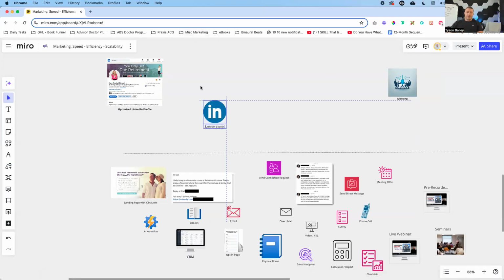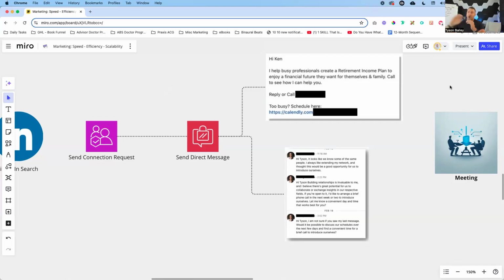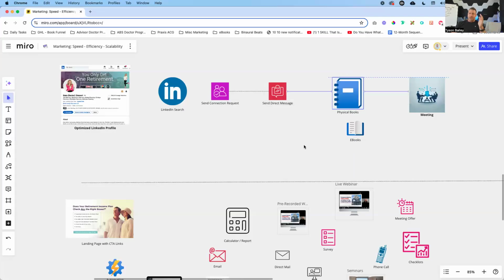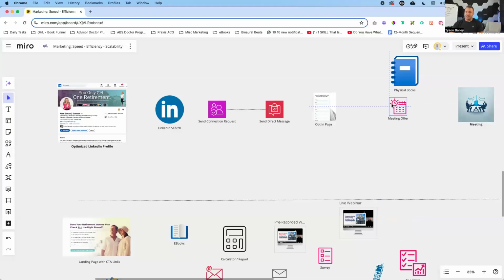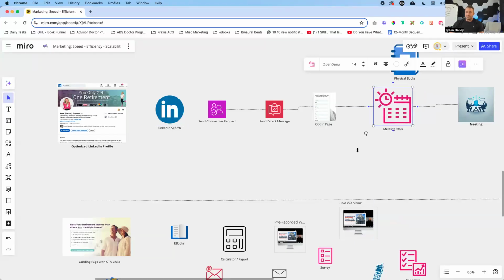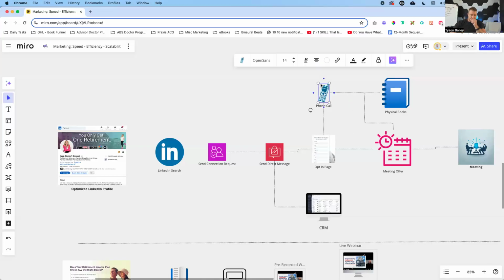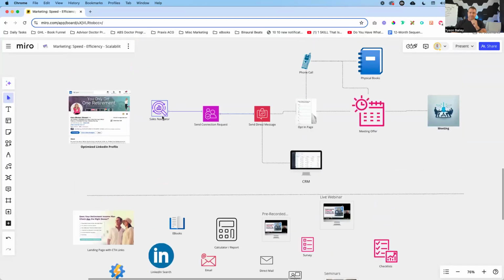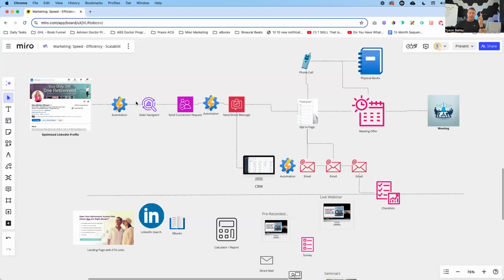LinkedIn Marketing for Retirement Planners: How to Increase Speed, Efficiency and Scalability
First off, my apologies in advance for hacking up a lung throughout the entire training!

I'm recovering from a cold, but didn't want that to stop me from getting you some valuable content.

LinkedIn can be an extremely powerful marketing platform for retirement planners, insurance agents, and financial advisors...

Especially if you want to work with clients who either have a lot of money or are making a lot of money!

BUT, there are many ways you can go about marketing on LinkedIn...

There are good ways.

Better ways.

And the best ways.

In this training I dive into several strategies that will help you increase your speed, efficiency, scalability, and success with LinkedIn marketing.

If you want to learn more, you can join our free community for insurance and financial pros at: